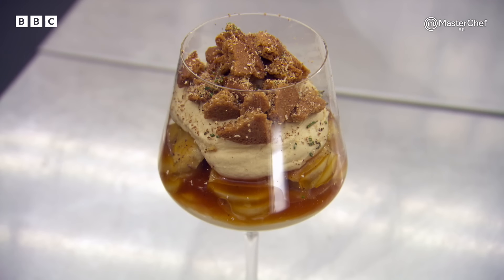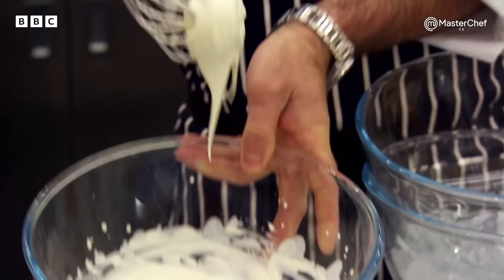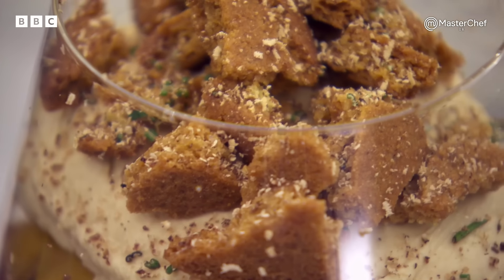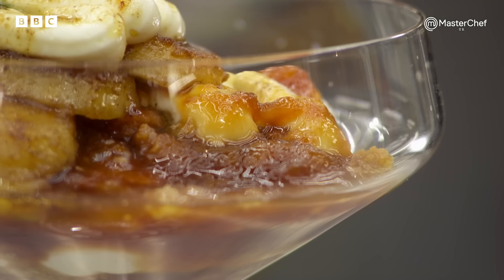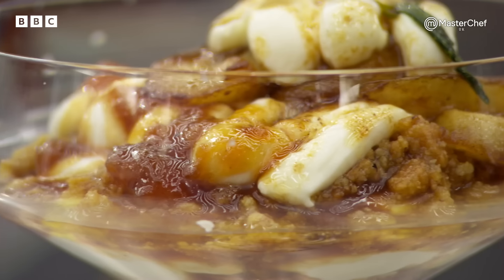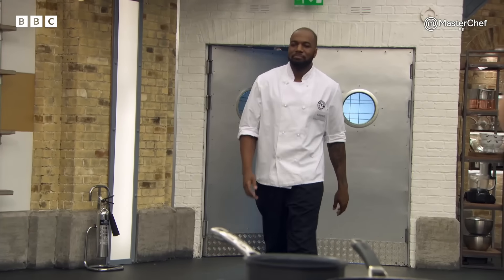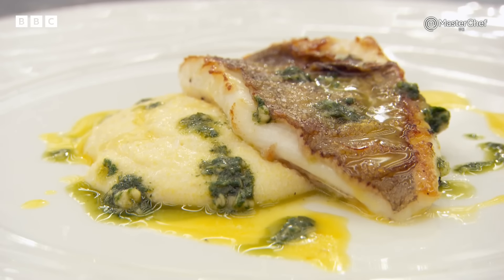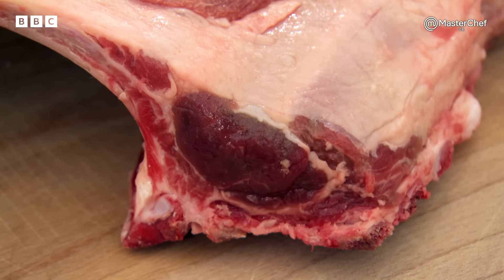Marcus Wareing's Best Skill Test Moments From MasterChef: The Professionals S9! | MasterChef UK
A compilation rounding off Marcus Wareing's best skills test moments featured on MasterChef: The Professionals series 9!